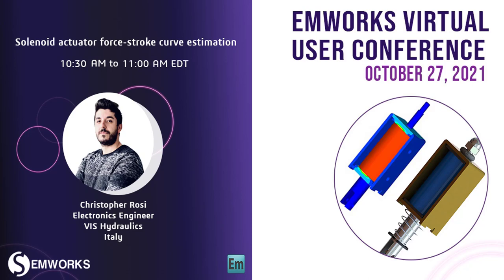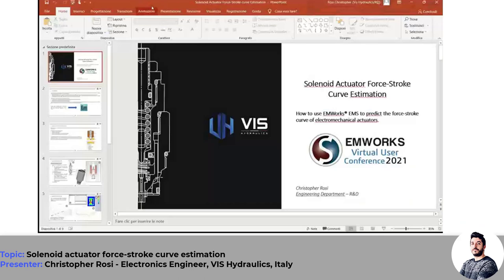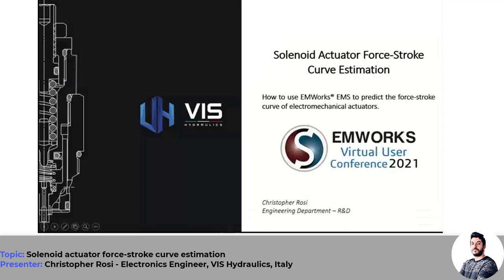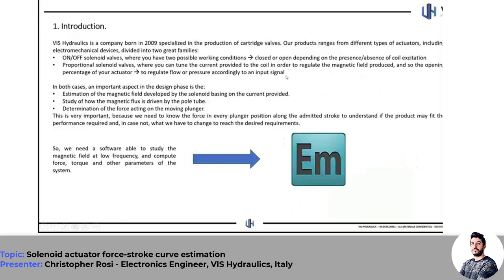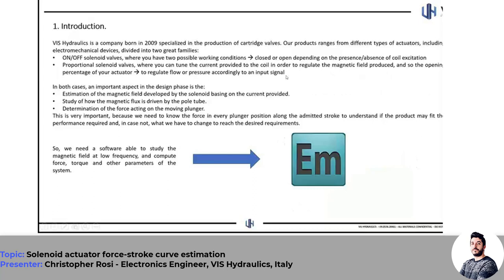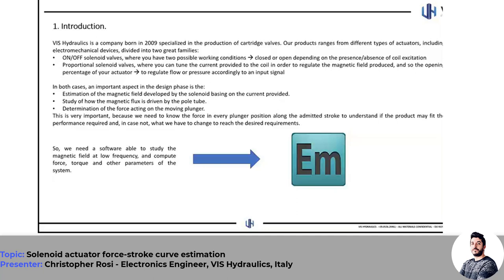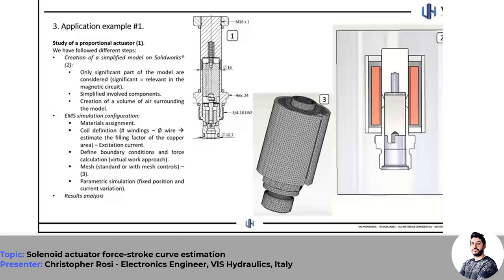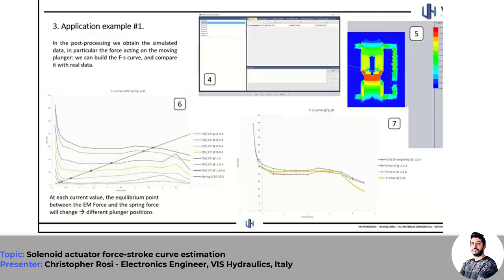Solenoid actuator force-stroke curve estimation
EMWorks Virtual User Conference 2021

Presenter: Christopher Rosi - Electronics Engineer, VIS Hydraulics, Italy